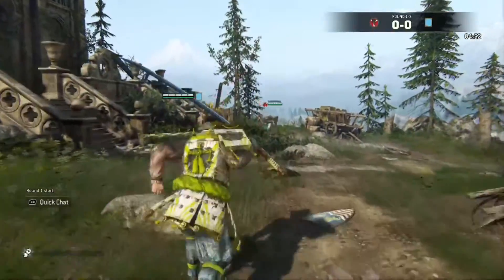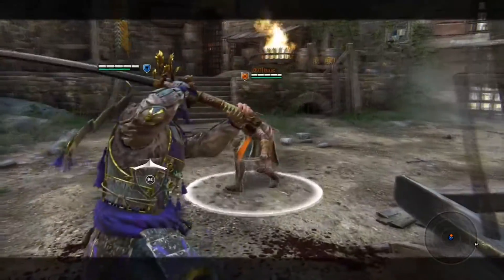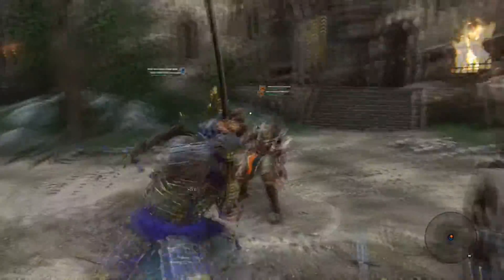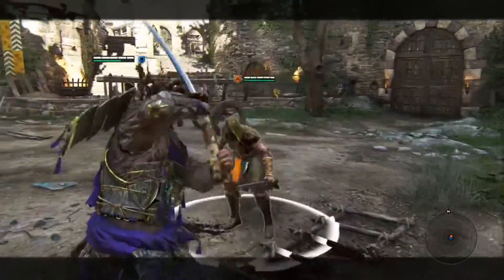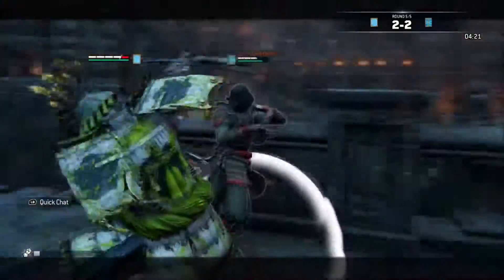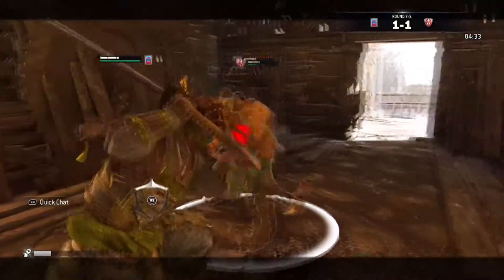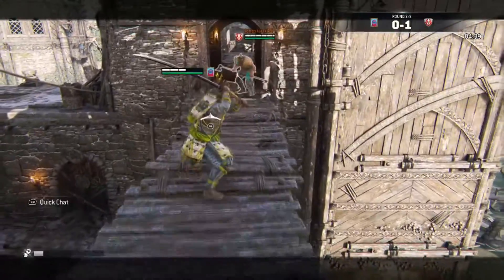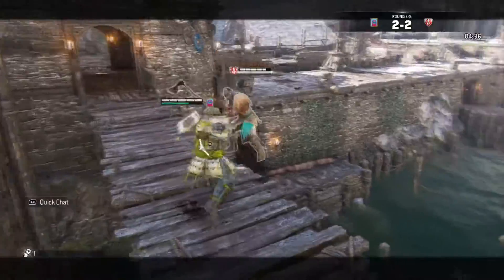FOR HONOR KENSEI GUIDE! MOVESET ABILITIES AND STRATEGY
A quick guide to the Kensei class in for honor

the background music is "The Final Blow" by aKu